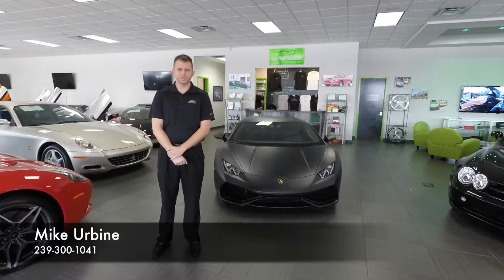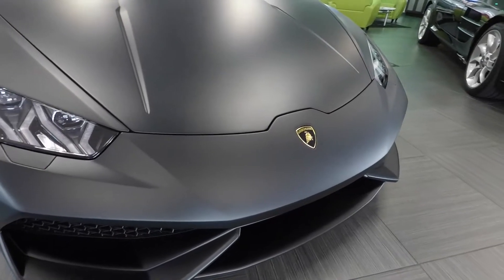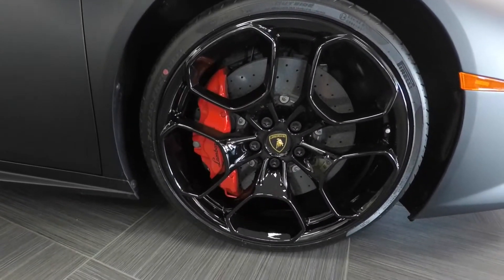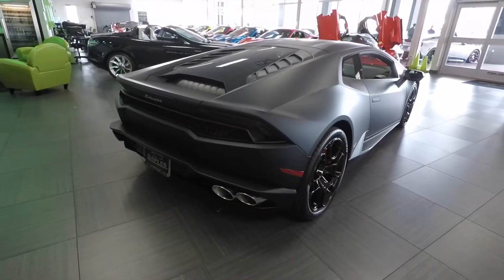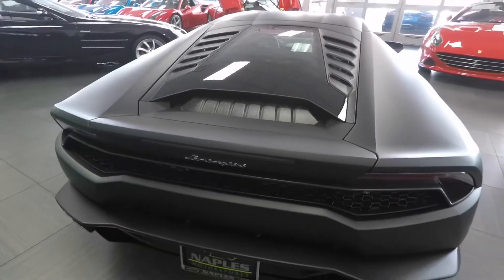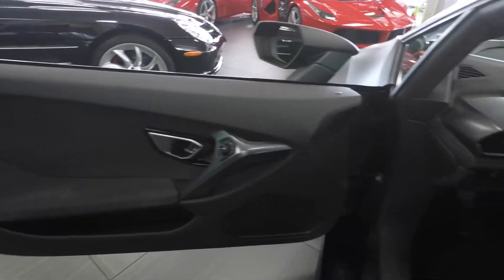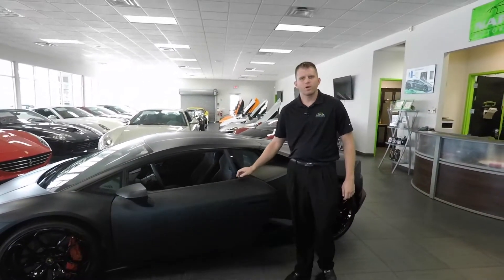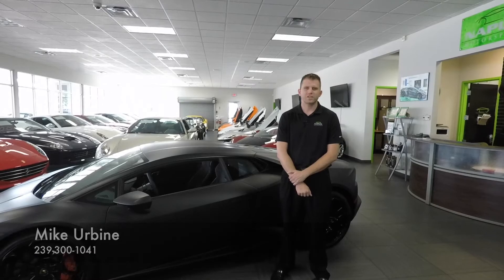2015 Lamborghini Huracan LP 610-4 Walk Around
2015 LAMBORGHINI HURACAN LP610 - 4

Transparent Engine Bonnet

Nero Nemesis (Matt Black) Exterior

Nero Ade Interior

5.2L V10 48 Valve DOHC

610hp @ 8,250 rpm

412ft-lbs @ 6500 rpm

7 Speed Double Clutch Transmission

LOADED WITH OPTIONS:

Branding Package

Transparent Engine Bonnet

Giano 20" Rims in Nero Lucido

Unicolor Sportivo w/Style Package

Leather and Alcantara on Passenger Door

Leather and Alcantara on Driver Door

Electro-Mechanical Power Steering

Leather and Alcantara Seats

Power Retractable Mirrors

Automatic Headlights

Power Seats